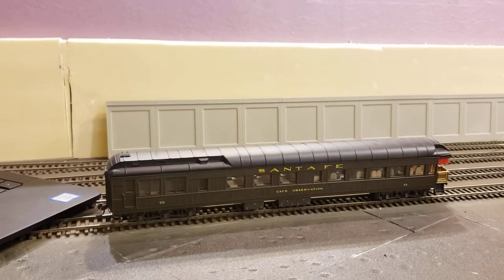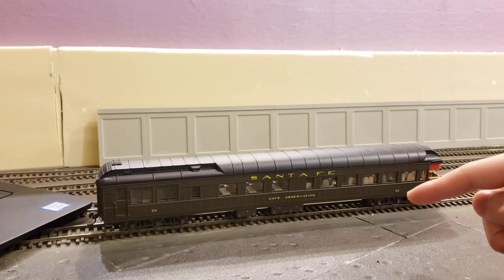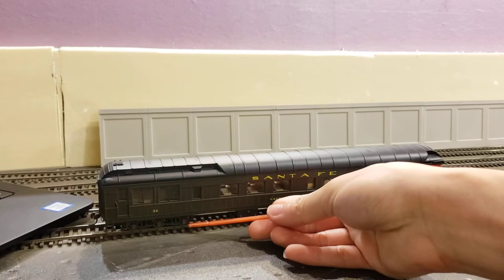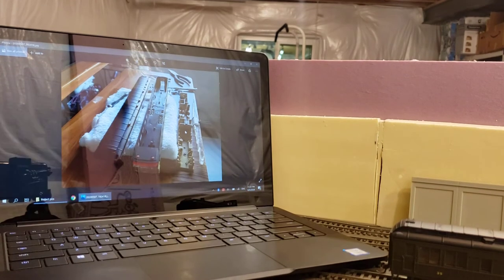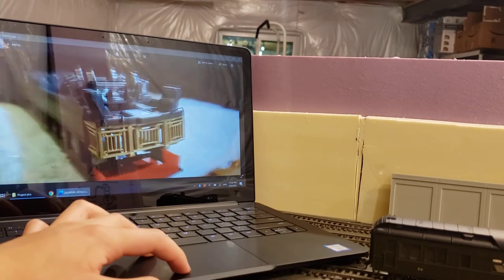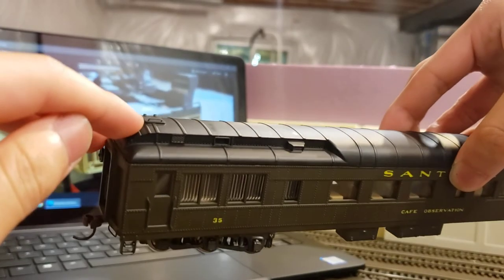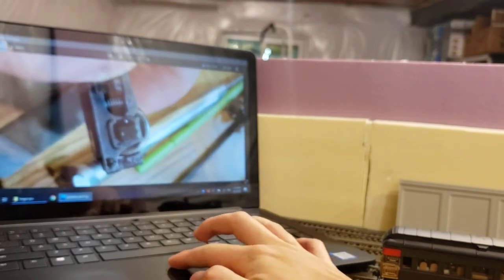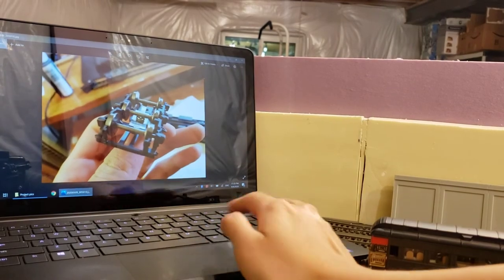Roster Showcase: Upgraded Rivarossi AHM HO Santa Fe Cafe Observation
Here is an upgraded cafe observation car project I spend a few days working on! From a cheap plastic toy, to a somewhat respectable model, this car has it all! Enjoy!